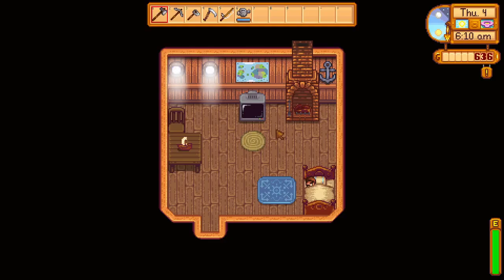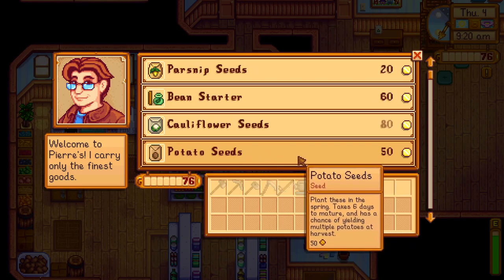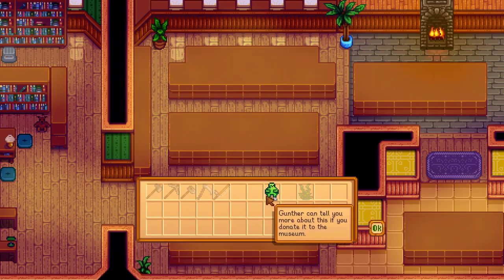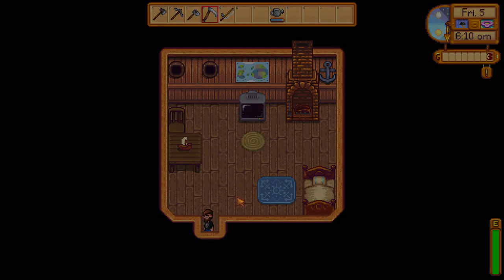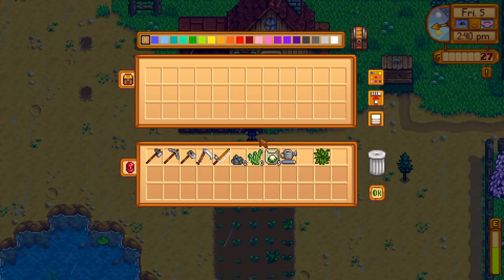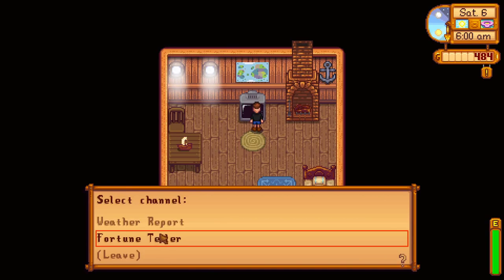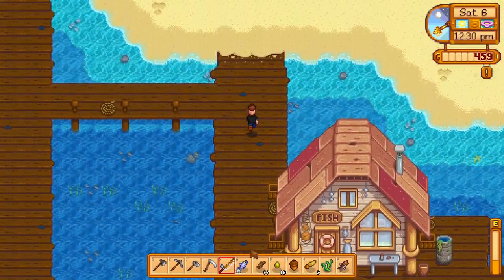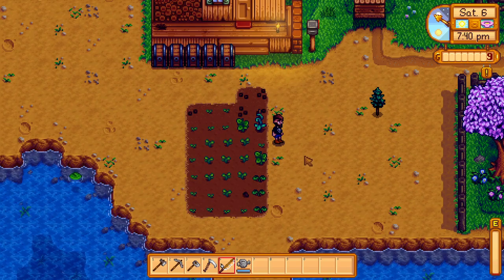Stardew Valley | Replaying the Greatest Farming Sim | EP. 2 - Cauliflower FTW!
Hey everyone, it has been a few years since I loaded up the best farming simulator ever coded: Stardew Valley! So let's dive into a new run where we plan on growing crops, making friends, and falling in love. We may also do a little fishing along the way. No mods, no cheats, just straight-up Stardew Valley the way Grandpa intended it, so come on and let's play!

*Riverside Farm